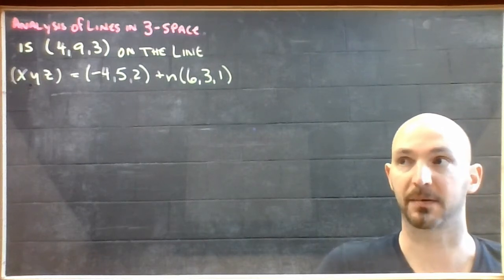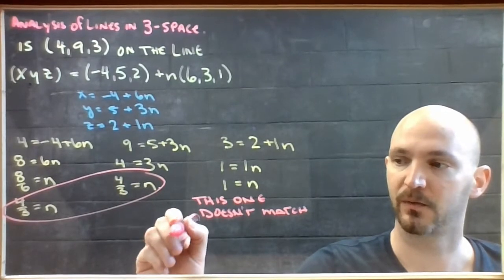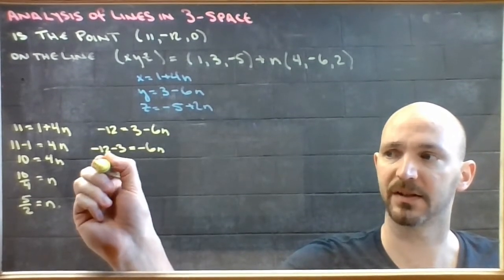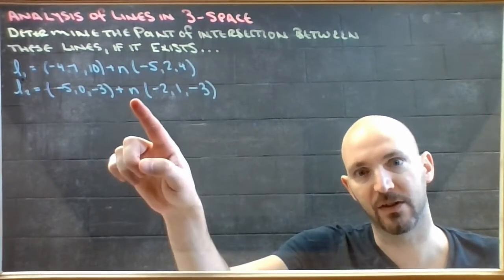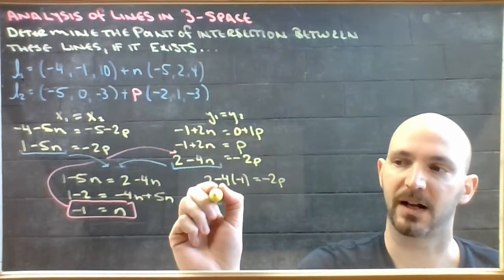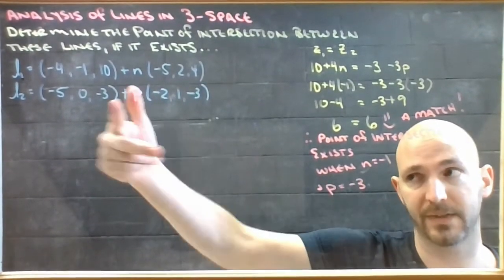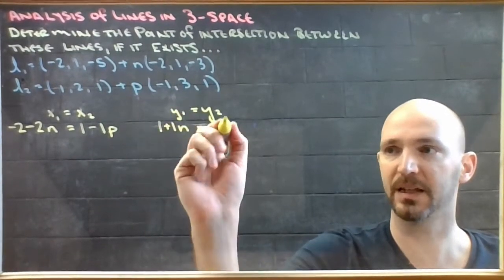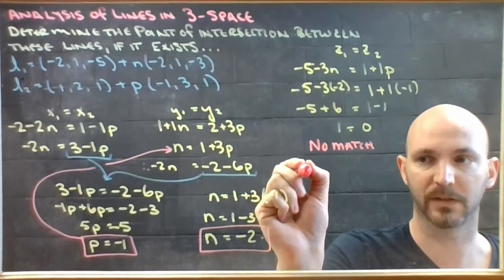Adlib on Analysis of Lines in 3 Space